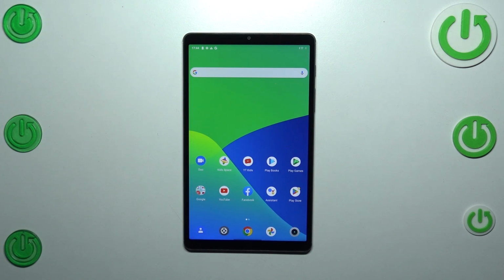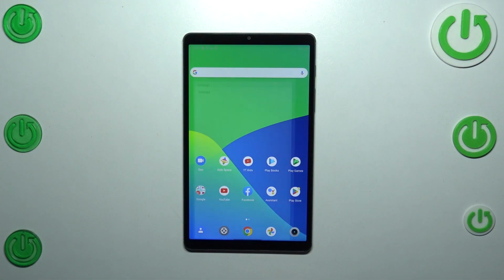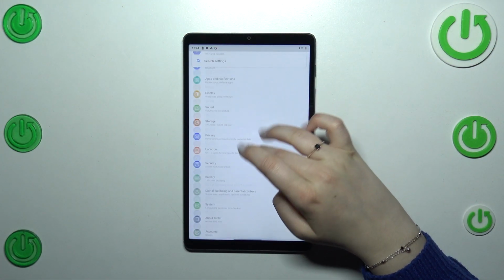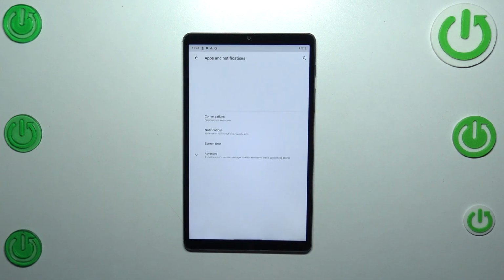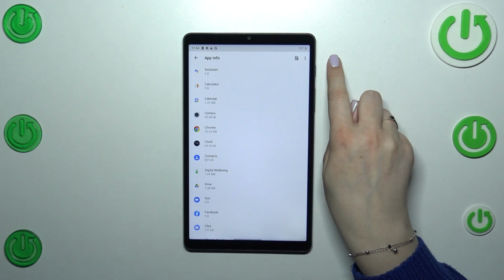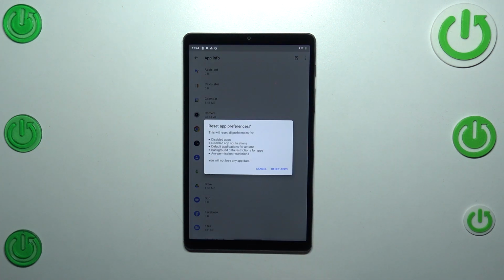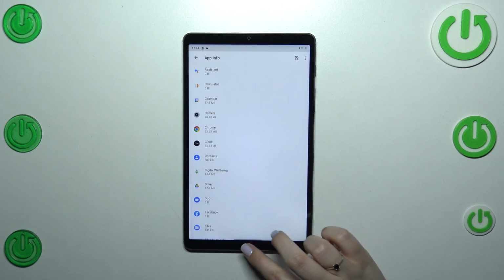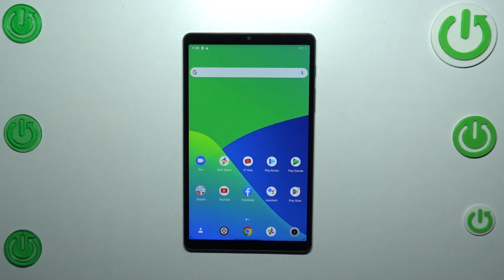How to Reset App Preferences on REALME Pad Mini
Find out more info about REALME Pad Mini:
Would you like to reset the app preferences on your REALME Pad Mini? Here's how to restore your device's default app settings and preferences. If you're experiencing problems with certain apps or want to start over with your app configuration, resetting your app preferences can be helpful.

How to reset app preferences on REALME Pad Mini? How to manage app preferences on REALME Pad Mini? How to restore app preferences on REALME Pad Mini?